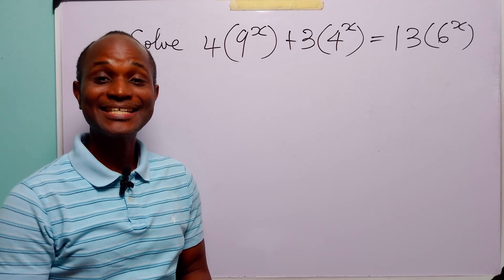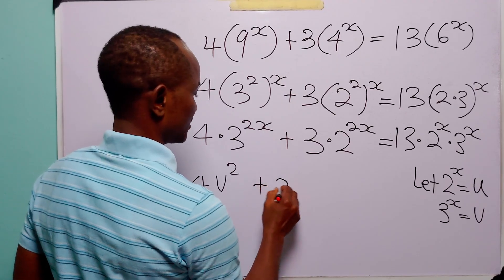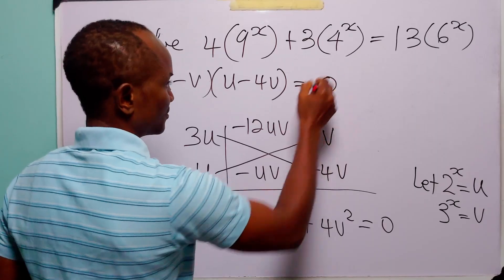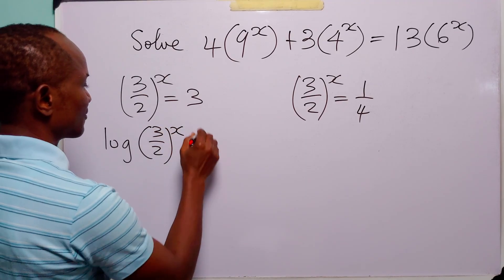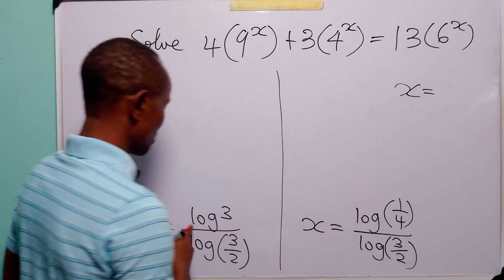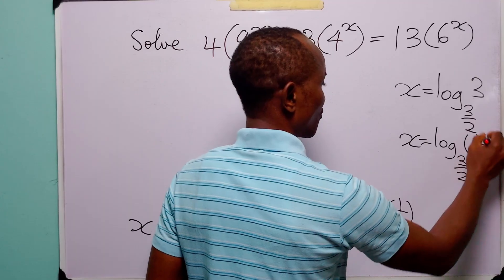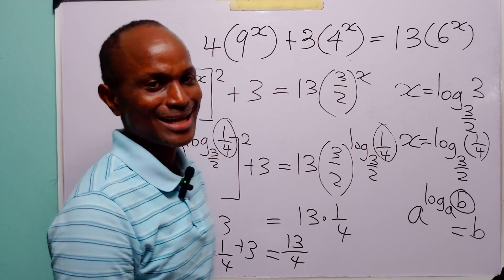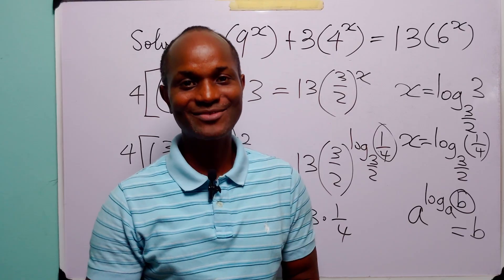Most Students Get Stuck On This Exponential Equation. Can You Solve It?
Are you struggling with exponential equations?  I'd like to help you with that. In this math tutorial, we solve the exponential equation 4·9^x + 3·4^x = 13·6^x step by step using clever algebraic techniques to simplify powers and spot the right substitutions. Exponential equations like this often appear in high school math, senior secondary exams, A-level mathematics, and even Math Olympiad competitions, and mastering them is key for building strong problem-solving skills. You’ll see how to compare terms with different bases, reduce the equation systematically, and arrive at the solution in a clear and structured way.
Whether you are a student preparing for exams, a math enthusiast exploring challenging problems, or someone who wants to strengthen their algebra and exponential skills, this tutorial will guide you through the logic and techniques needed to solve exponential equations efficiently.